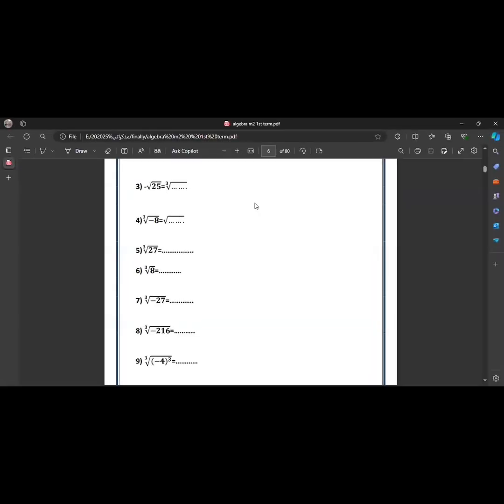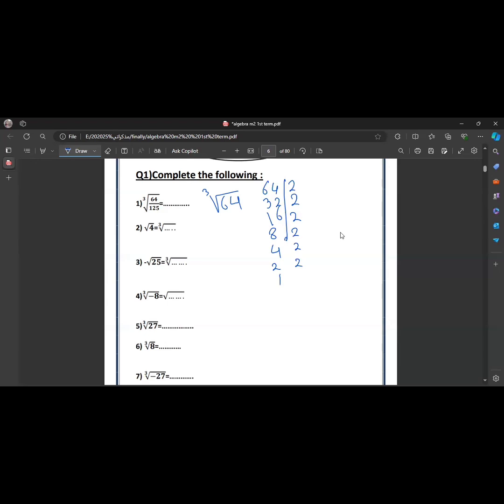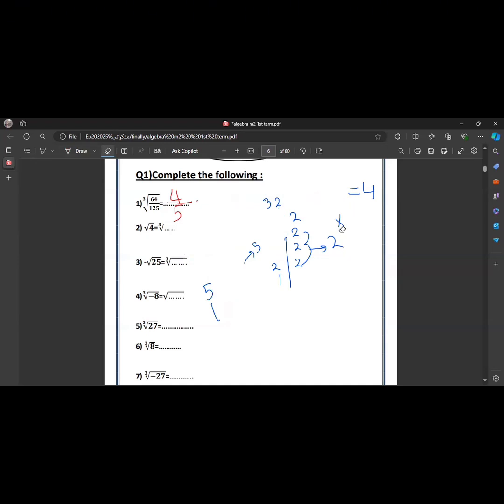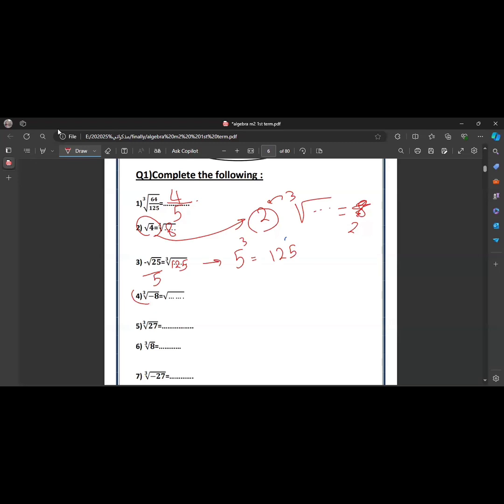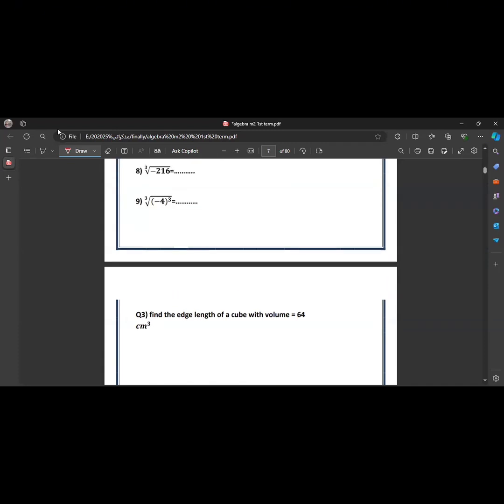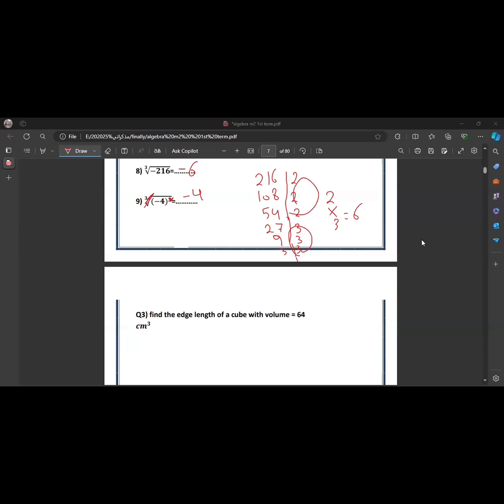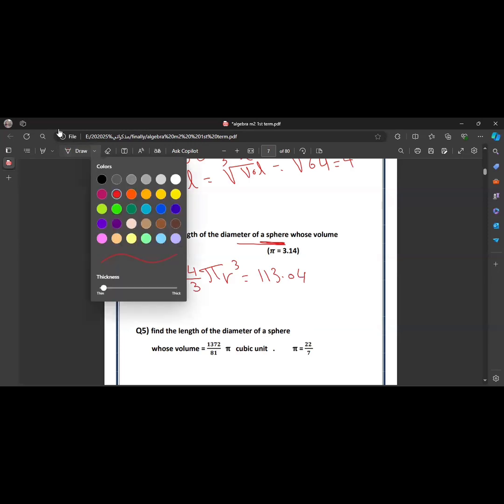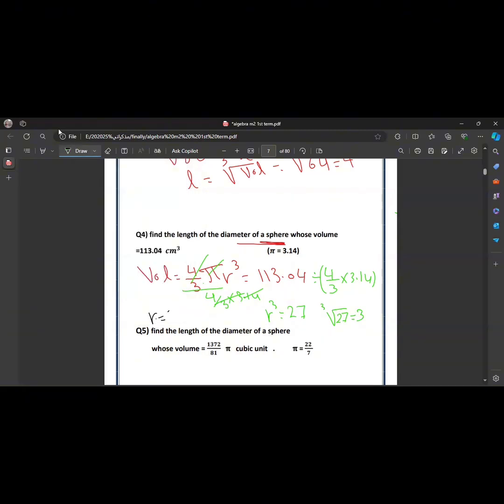Middle 2 roots ( 1st term) Algebra